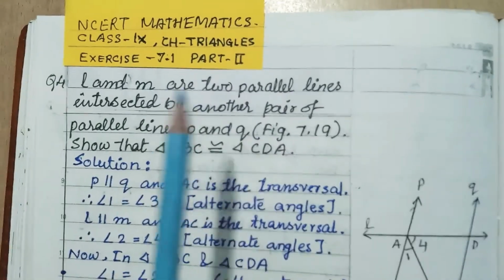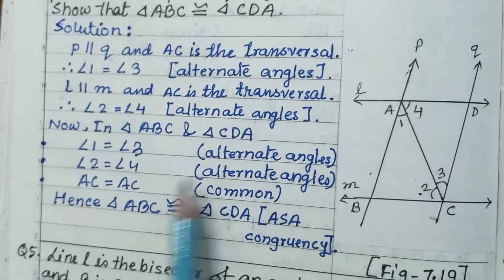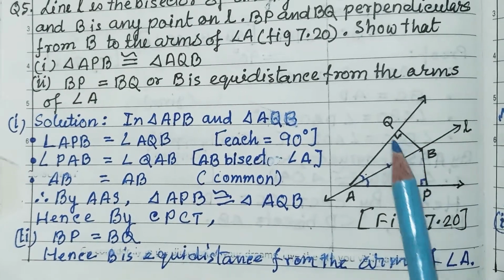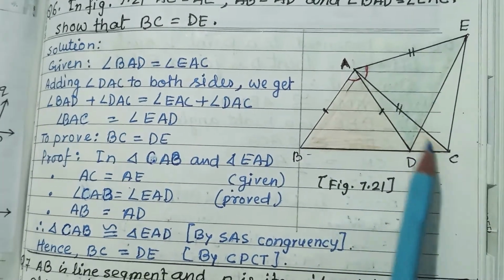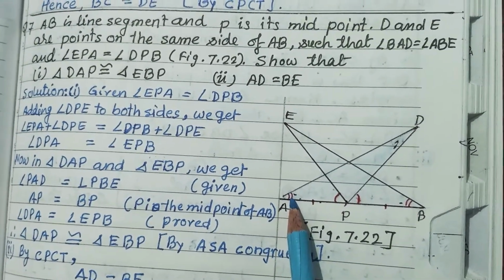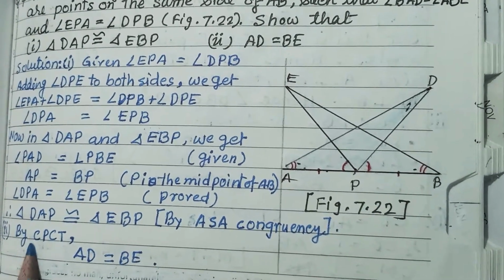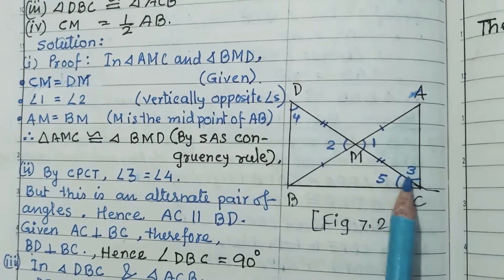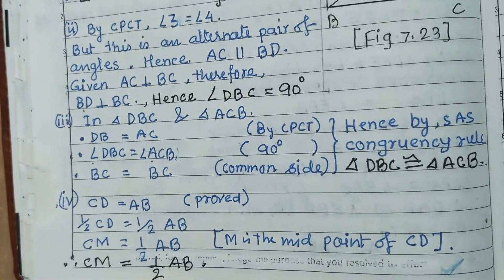NCERT MATHS | Class IX | Triangles CH- 7, Ex- 7.1, Part- 2